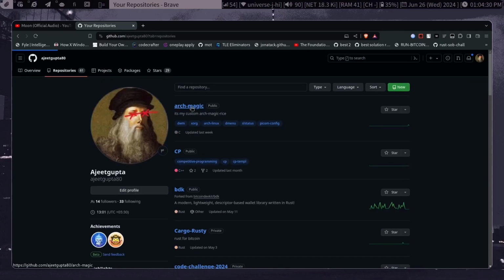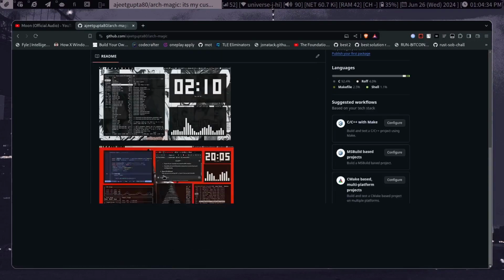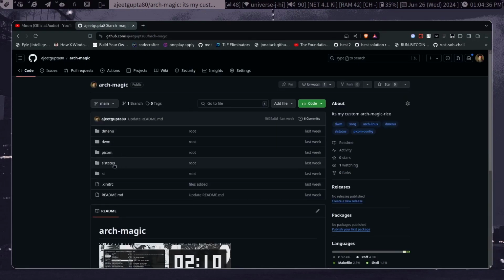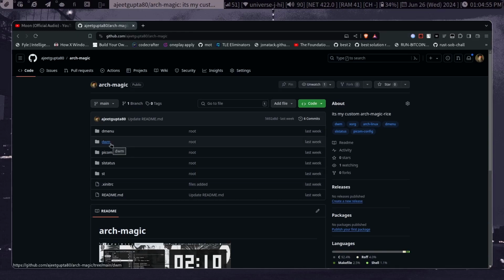Arch Linux custom dwm rice | xorg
This is my custom arch Linux rice I have used only xorg + dwm .